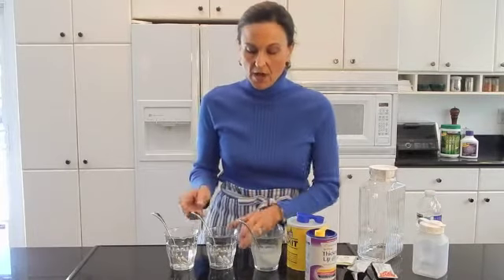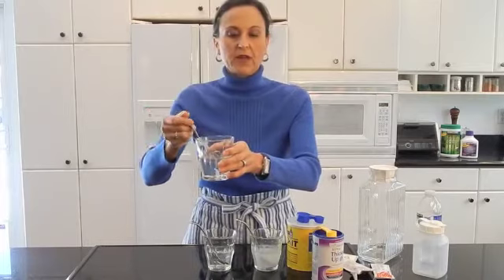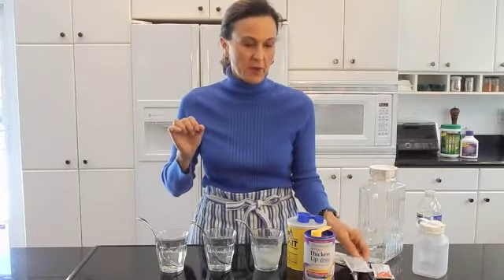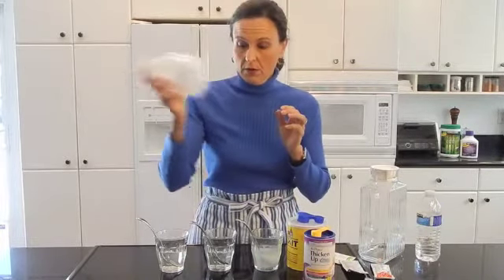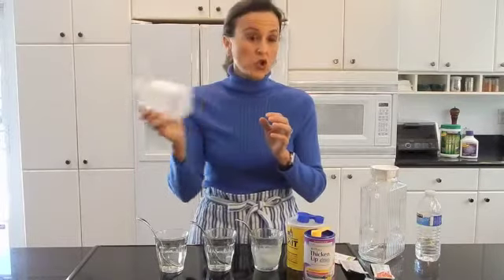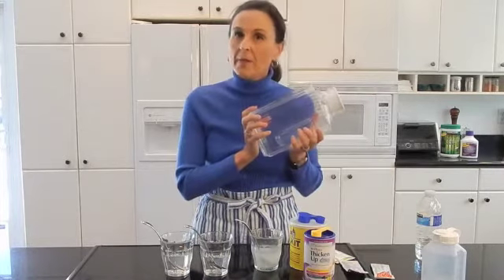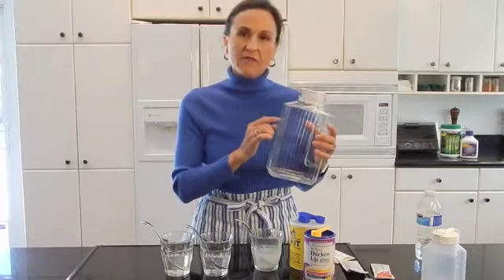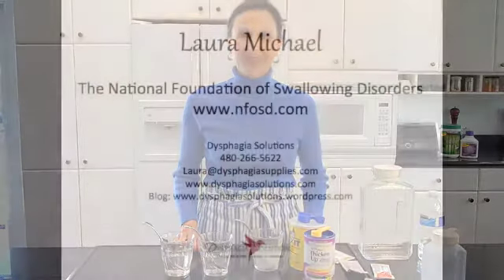How To Thicken Liquids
A video reveiw of instant food thickeners and how to use them.